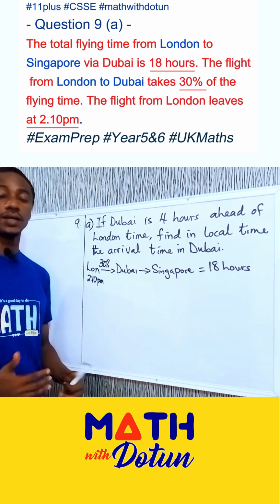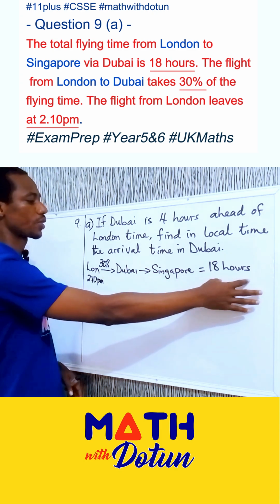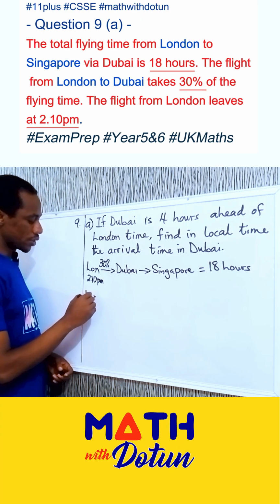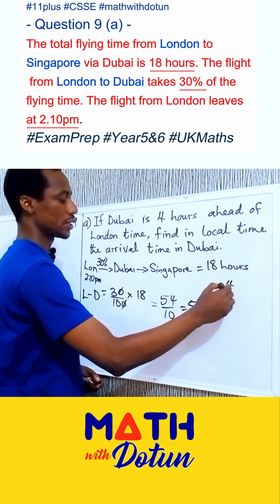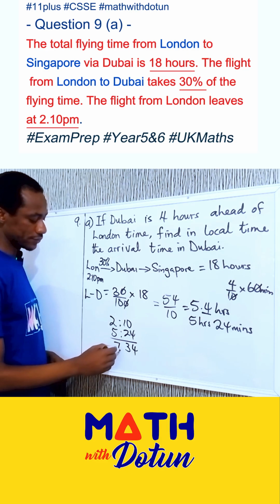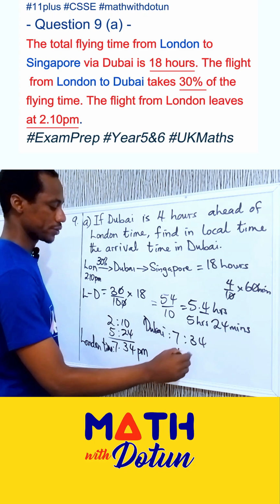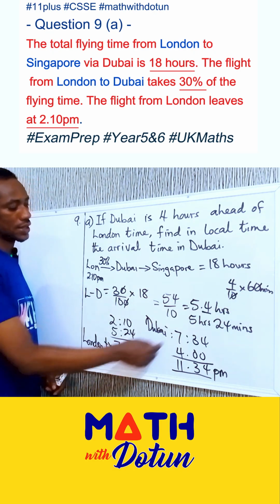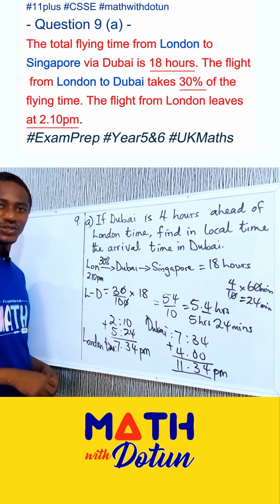Find in local time, the arrival time in Dubai || Q9a CSSE 21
The total flying time from London to Singapore via Dubai is 18 hours. The flight from London to Dubai takes 30% of the flying time. The flight from London leaves at 2.10pm.
(a) If Dubai is 4 hours ahead of London time, find in local time, the arrival time in Dubai.
- CSSE Mathematics Entry Test 2021

Solution : See Video 🎥